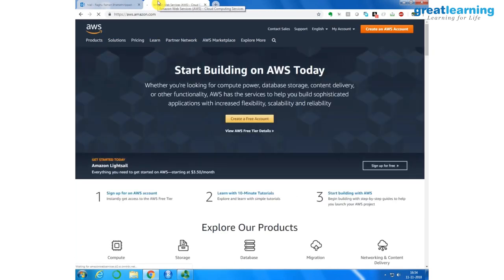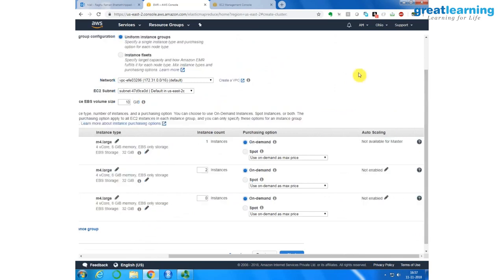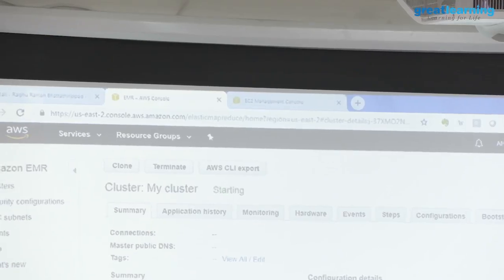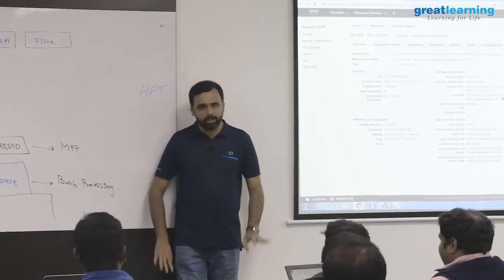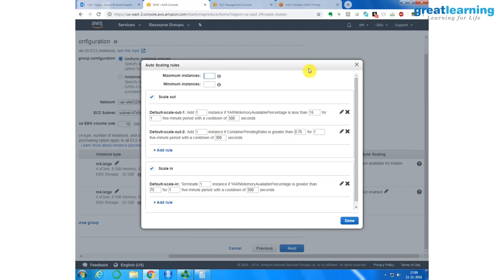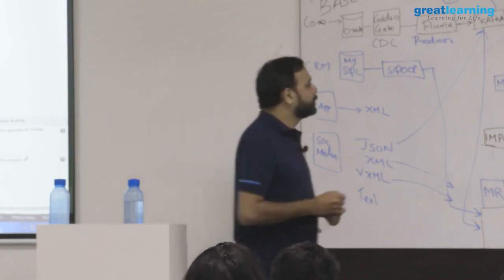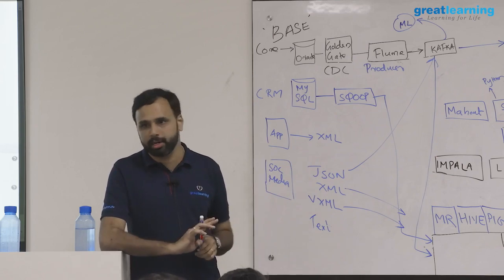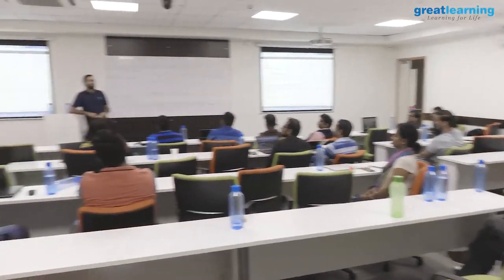Data Mining | Tutorial for Beginners [Part 7] | Amazon EMR | Great Learning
DataMining | What is Data Mining? What are the applications of Data Mining? In this course, you will learn the basic concepts and fundamentals of Data Mining and more.

About the Speaker: Raghu Raman A V
Raghu is a Big Data and AWS expert with over a decade of training and consulting experience in AWS, Apache Hadoop Ecosystem including Apache Spark.

He has worked with global customers like IBM, Capgemini, HCL, Wipro to name a few as well as Bay Area startups in the US.